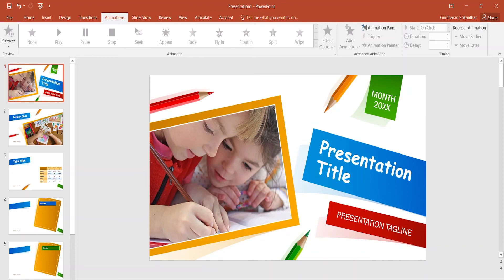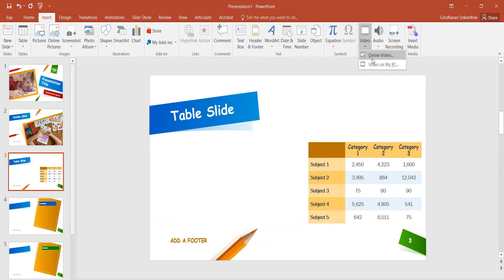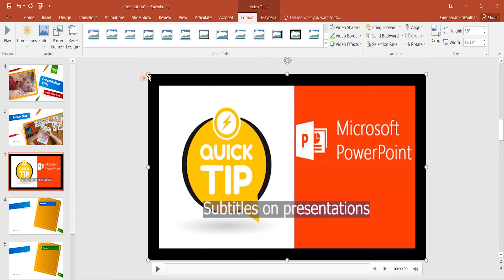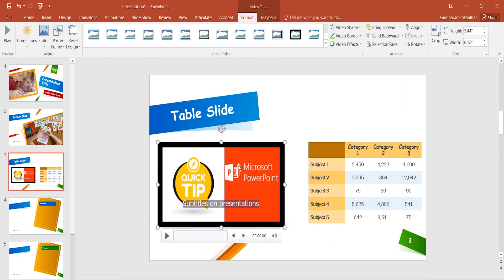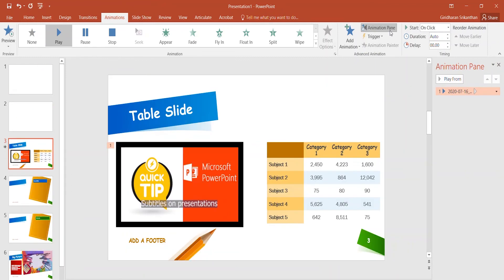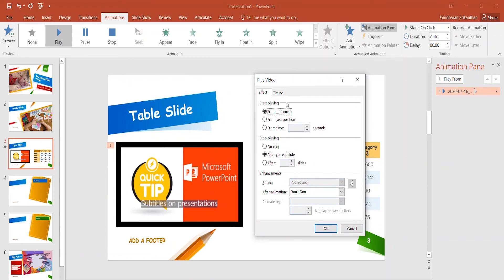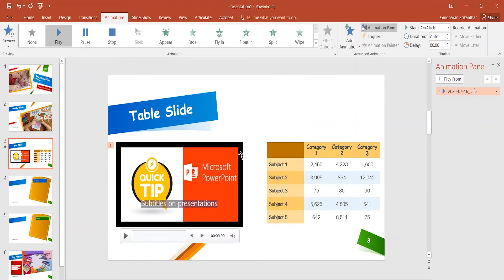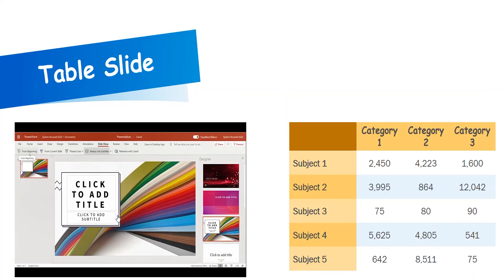PowerPoint Presentation tips | How to Play a Video Across Multiple Slides | PowerPoint 2016/ O365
In this video I am going to show you a technique how to add a video to your presentation and play that video accross multiple slides.Sometimes you might have a video in your presentation that you want to have play while you’re running multiple slides or bullet points, data relevant to that video this is how you do it